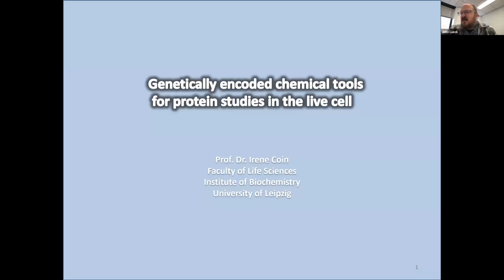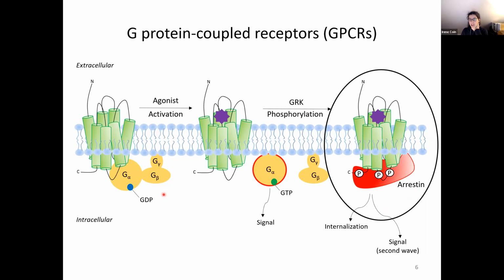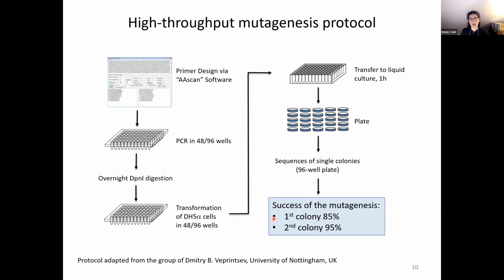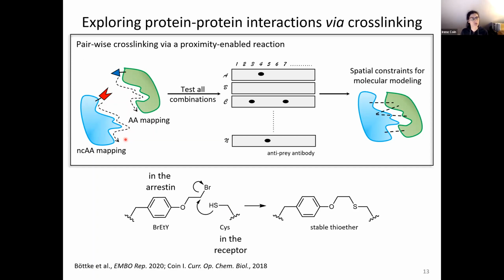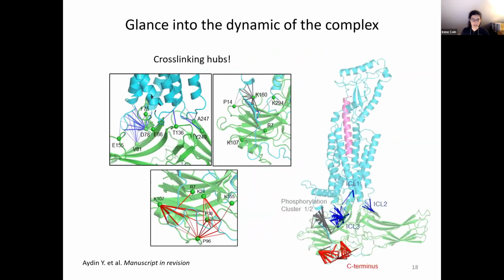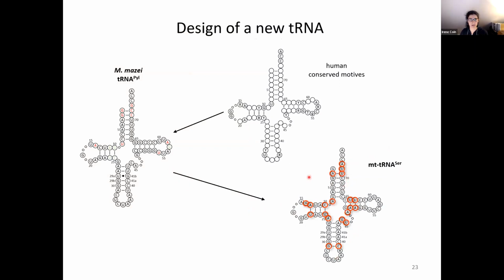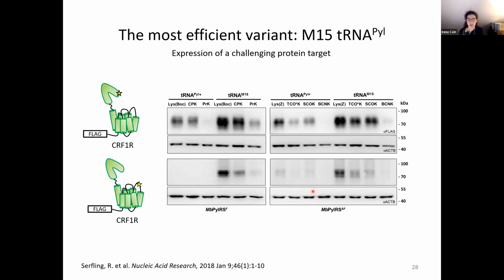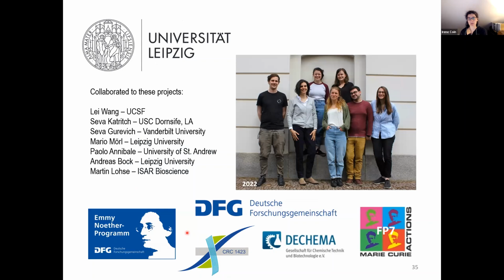Genetically encoded chemical tools for protein studies in the live cell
Talk given by Irene Coin, PhD (Leipzig) as part of the International GCE Webinar series. Live talk given on November 17th, 2022.

We apply non-canonical amino acids (ncAAs) to address general questions about functioning of G protein-coupled receptors (GPCRs) directly from the natural environment of the live mammalian cell. On one hand, we use photo-and chemical crosslinking amino acids to define the topology of GPCR interactions both with ligands (especially peptide ligands) and intracellular partners. On the other hand, we have engineered enhanced tRNAs that have enabled efficient incorporation of last generation ncAAs for bioorthogonal chemistry into challenging protein targets. In this way, we could achieve quantitative single-residue labeling of sensitive GPCR regions, such as the loops, with small organic fluorescent probes and put the basis for the development of small-size fluorescent sensors for in-cell studies of GPCR dynamics.